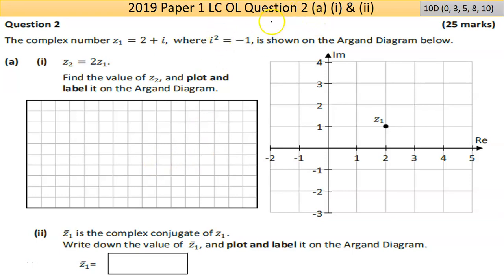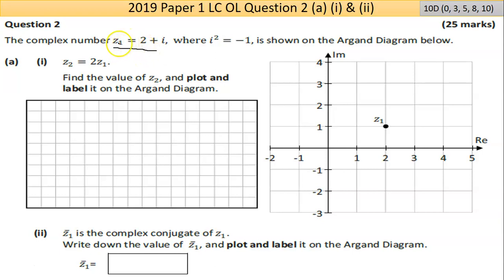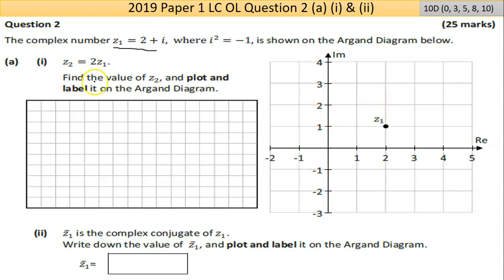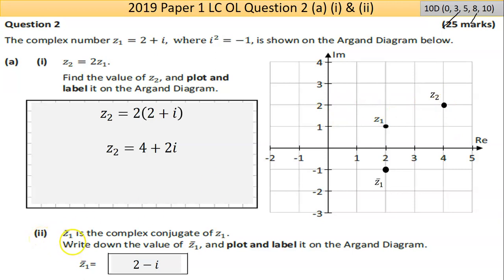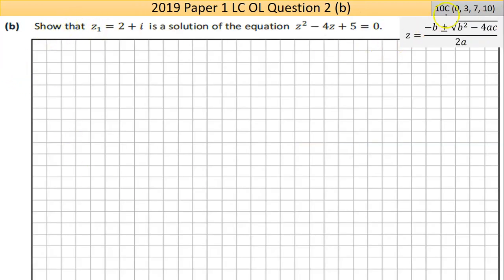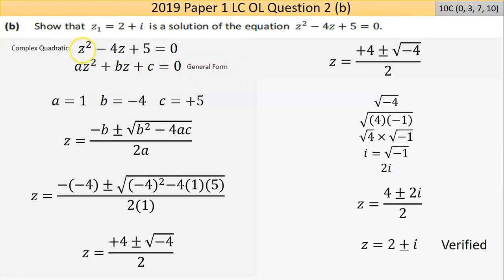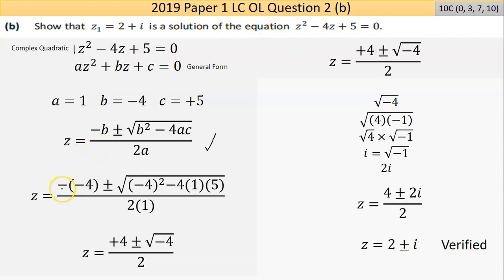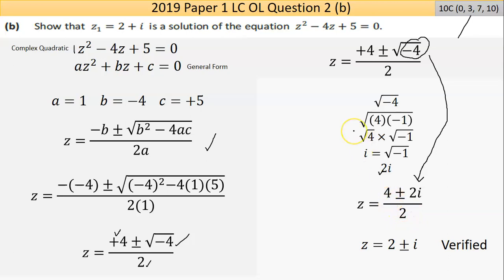Maths screencast 2019 Paper 1 LC OL Question 2